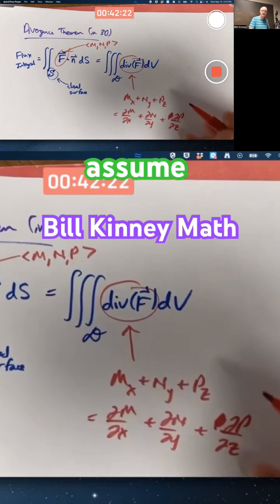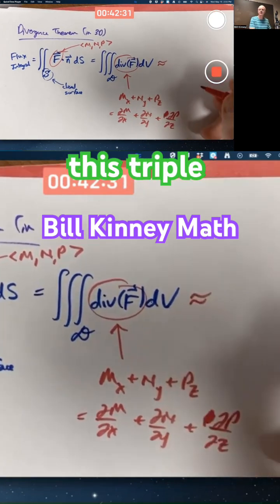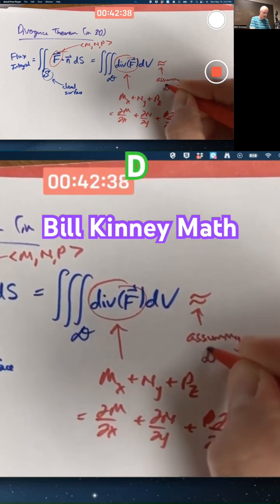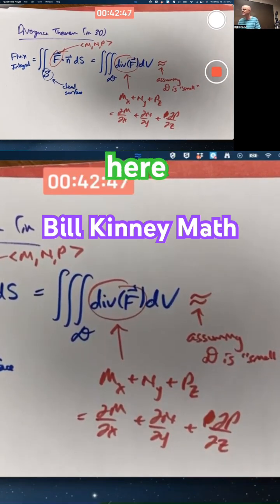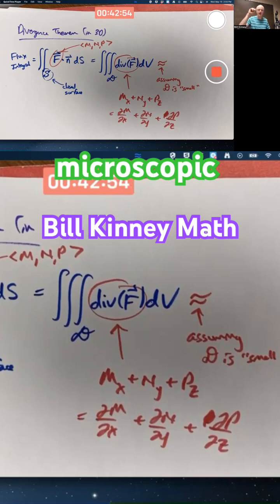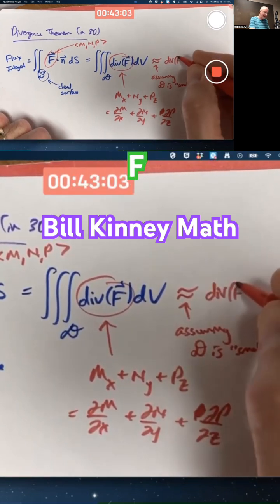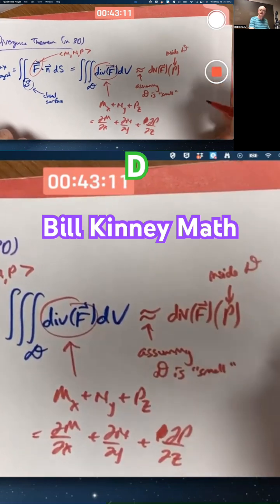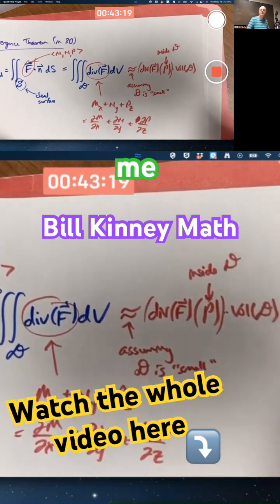TRIPLE INTEGRAL of DIVERGENCE Over a Microscopic Volume? Here's the Trick...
In vector calculus, evaluating a triple integral of divergence over a very small (even microscopic) solid region lets you approximate the result in a surprisingly simple way: just compute a product! This Short breaks down how the divergence of a vector field over a tiny domain D can be approximated as div(F)(P)*vol(D), where P is a point inside D.

🧠 Great for students in multivariable calculus, physics, and engineering!